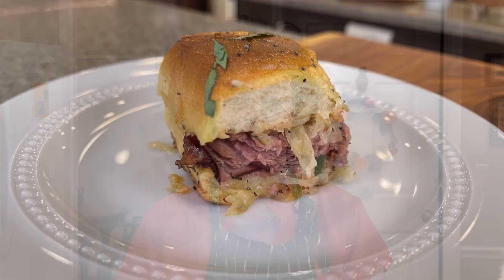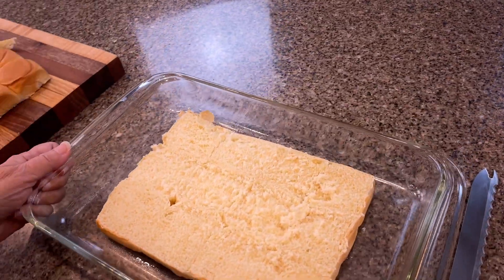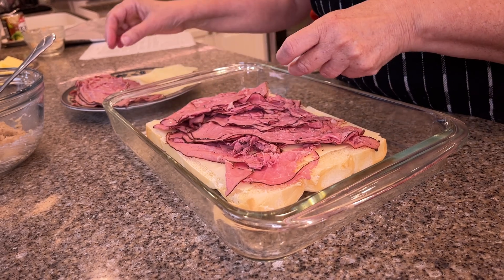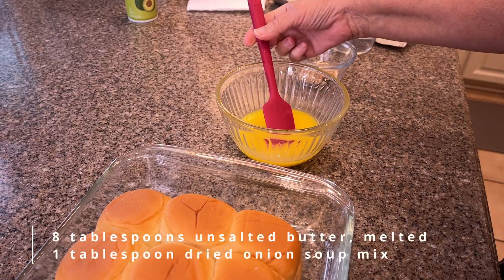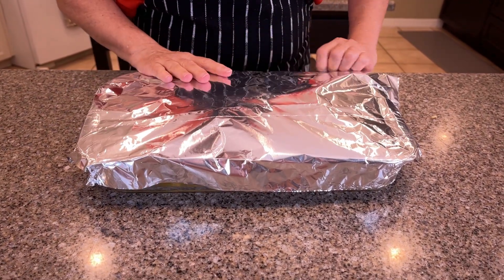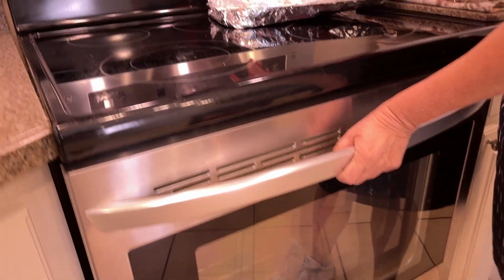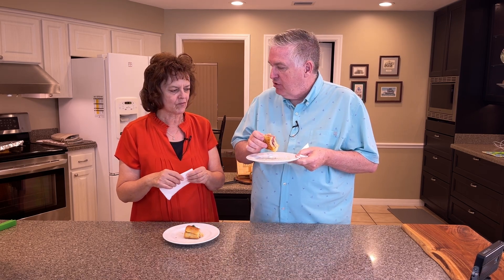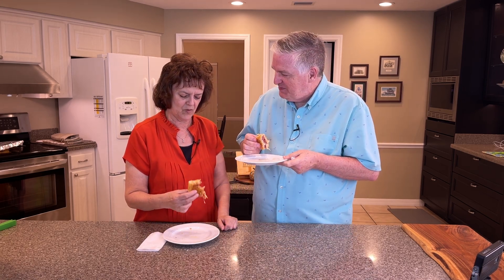Delicious Pastrami Reuben Sliders For A Mouthwatering Meal!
Reuben Sliders

8 oz. canned sauerkraut
2 tablespoons Russian dressing or Thousand Island, plus more for dipping
1/2 teaspoons caraway seeds, optional
12 Hawaiian rolls
8 slices Swiss cheese
1/2 lb. Deli corned beef or pastrami, thinly sliced
8 tablespoons unsalted butter, melted
1 tablespoon dried onion soup mix
1/2 teaspoon poppy seeds
Fresh parsley, chopped, for garnish, optional

Preheat the oven to 350 degrees F. Drain the sauerkraut well and squeeze it dry with a clean kitchen towel or paper towels, you want to get as much liquid out of the sauerkraut as possible. You could also rinse the sauerkraut.

Place the sauerkraut in a medium sized bowl and mix it with the dressing and caraway seeds, if using, then set aside. Cut the Hawaiian rolls in half so you have tops and bottoms. Spray nonstick cooking spray in the bottom of an 11x7 baking dish. Place the bottom portion of the rolls in the dish.

Add 4 slices of the Swiss cheese on top of the rolls. Add the corned beef and sauerkraut mixture. Add another 4 slices of cheese on top. Add the tops of the rolls on top of the filling.

In a small bowl, stir together the melted butter, onion soup mix, and poppy seeds. Brush the butter mixture on top of the rolls, use it all.

Cover with nonstick foil or spray foil with cooking spray. Cover the baking dish with the foil and bake for 20 minutes. Take the foil off and bake an additional 5 minutes until toasted and browned. Cut, garnish with optional parsley.

Russian Dressing
1/2 cup mayonnaise
3 tablespoons ketchup-style chili sauce
1 tablespoon white onion, minced
1 teaspoon prepared horseradish
1/2 teaspoon Worcestershire sauce
1/2 teaspoon smoked paprika
1/2 teaspoon kosher salt, plus more as needed
1/4 teaspoon dry mustard
1/4 teaspoon freshly ground black pepper, plus more as needed

Combine all ingredients. Serves 4
Let me inspire you with delicious food. I have been cooking for years and I love to find new recipes. I’m Italian, French, and Irish and food has always played an important role in all family events. When I’m not cooking I enjoy painting and decorating our wonderful home. Join me and my husband Mark (and our cats) as we eat, laugh, and explore what life has to offer.